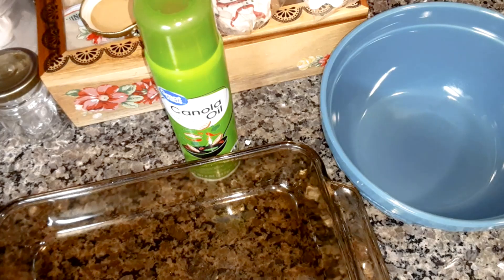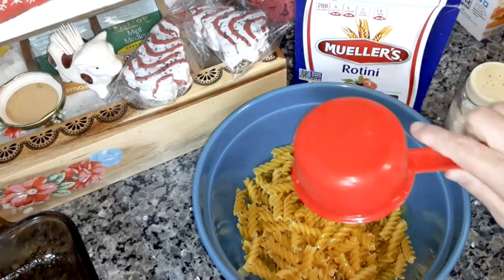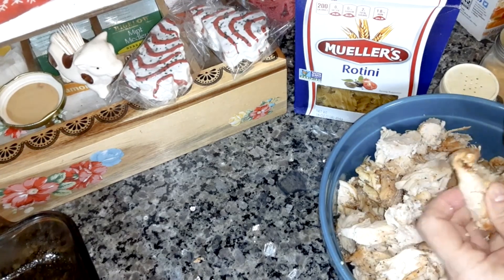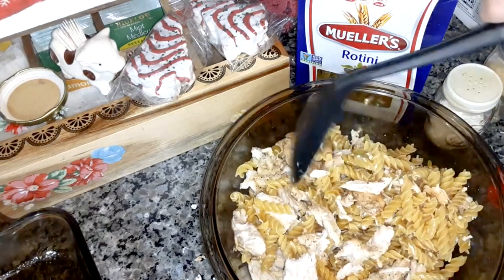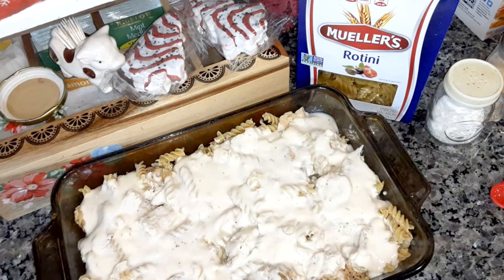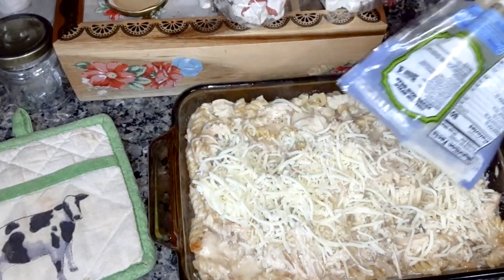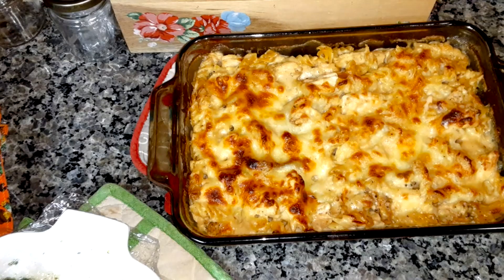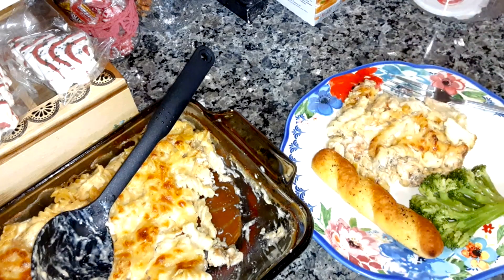Dump and Go Chicken Alfredo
Dump and Go Chicken Alfredo Recipe:
Ingredients:
2 cups cooked cut up chicken (I used a rotisserie chicken)
Half a box of dry rotini pasta
15 oz alfredo sauce
1 1/2 cups chicken broth or stock
1/2 teaspoon garlic powder
Salt and pepper to taste
1 1/2 to 2 cups mozzarella cheese

Directions:
In a large bowl mix dry pasta, chicken, broth and seasonings together.
Prespray casserole dish with cooking spray and add pasta chicken mix and spread out. Add whole jar of Alfredo sauce on top of pasta chicken mix and bake covered with foil for 30 minutes. Pasta will cook in oven.
Take out and add cheese on top and bake additional 15 minutes uncovered.